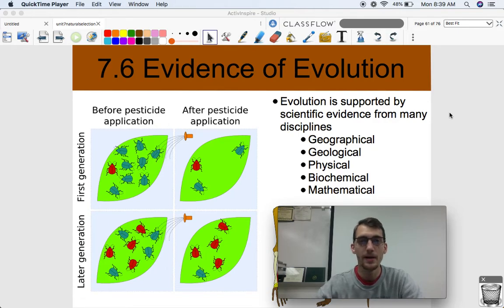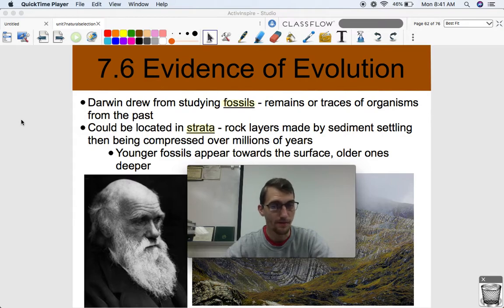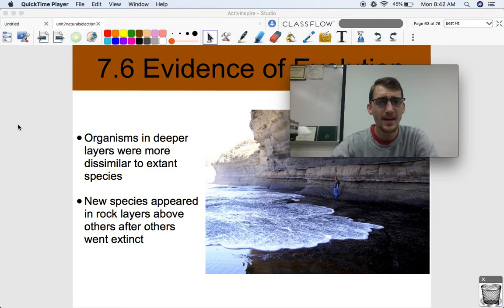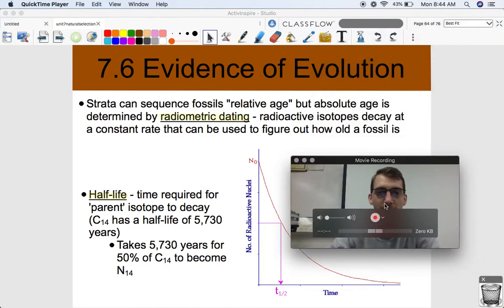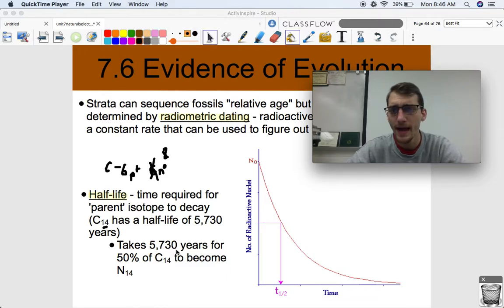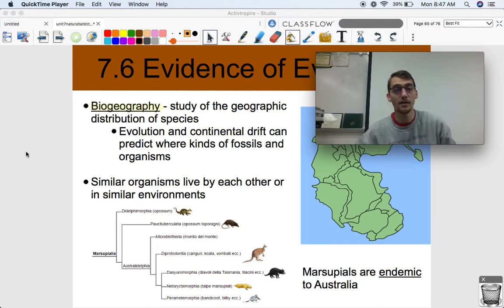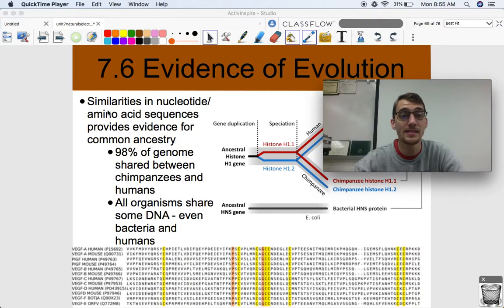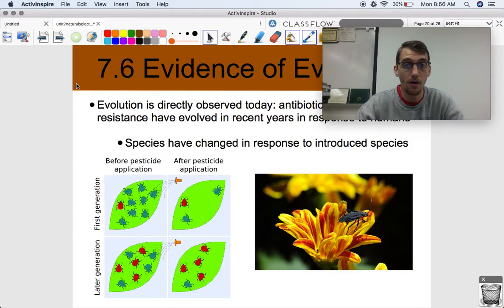7.6 Evidence of Evolution - AP Biology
In this video, I provide many of the sources of evidence that show that species REALLY DO change over time. This is how we know evolution is an actual thing that has happened and is happening even now!